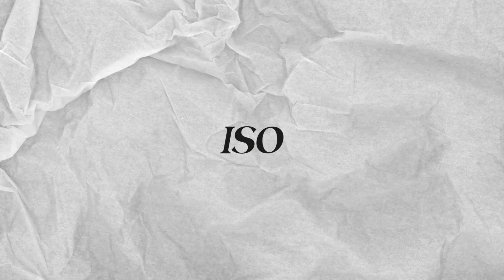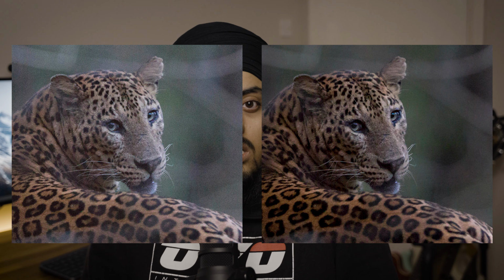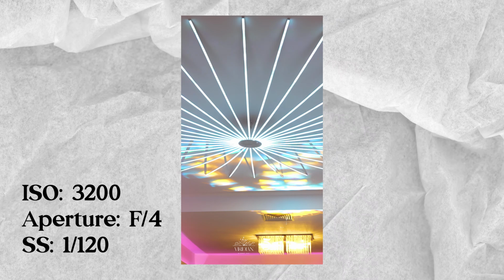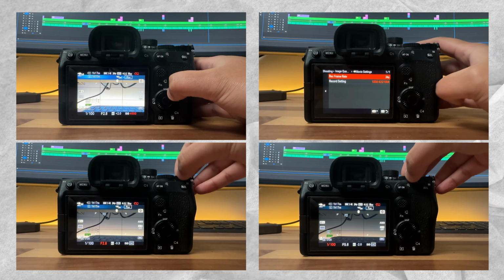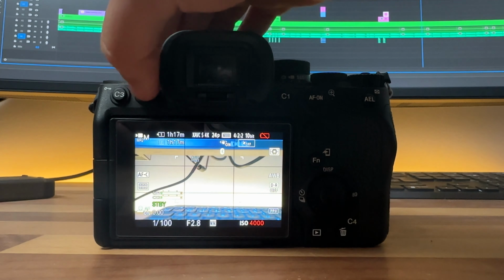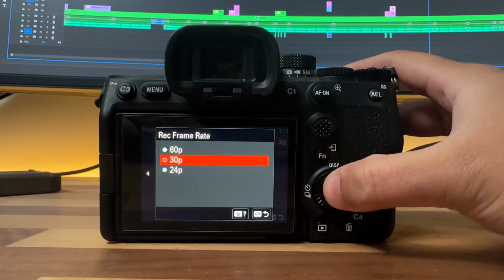How to use a camera | A COMPLETE Beginner's guide | Photography and Videography basics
Hey Guys! Welcome back my channel! This video is a complete guide on how to use your camera.

TIMESTAMPS
00:00 Welcome back
00:38 Intro
01:39 ISO
03:45 Shutter Speed
05:09 Focal Length
07:02 Frame Rate
08:15 Final Thoughts + Conclusion